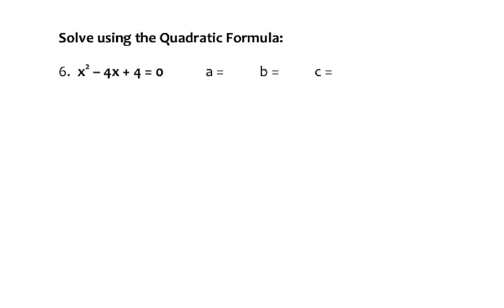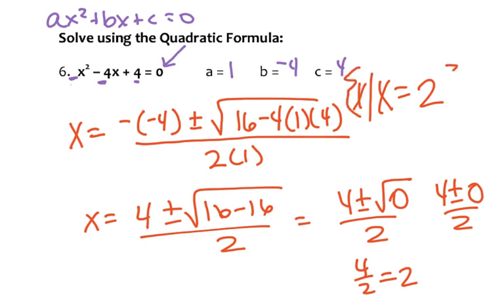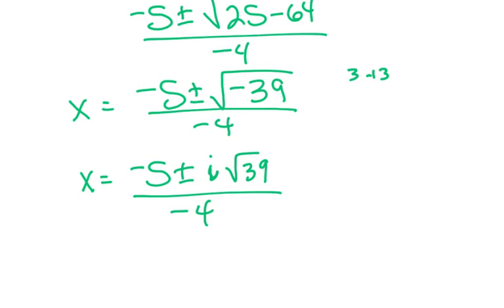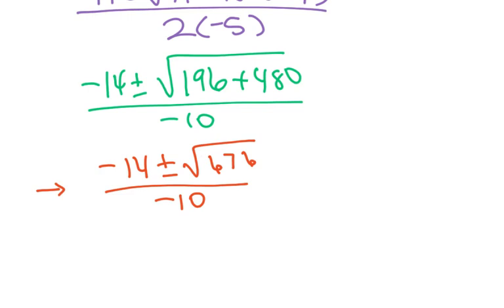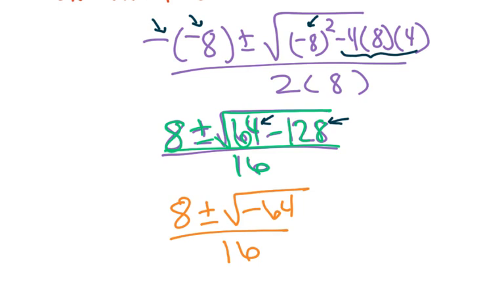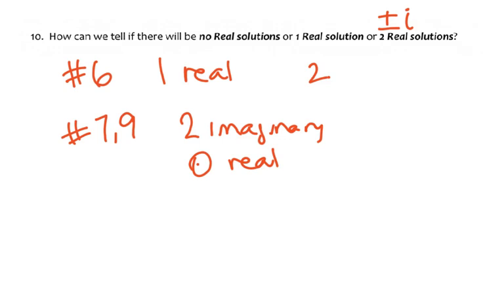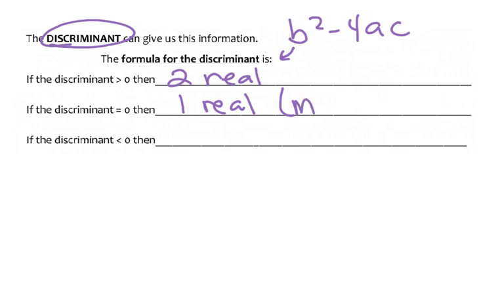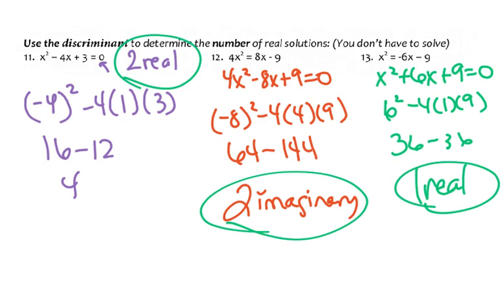Secondary 2 Math Ext Topics Lesson 5 3 Part 2